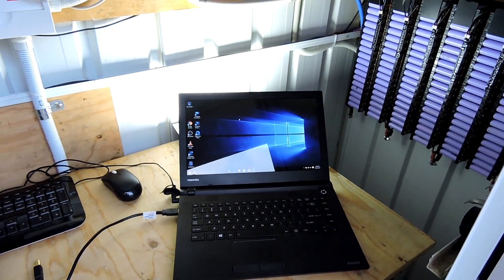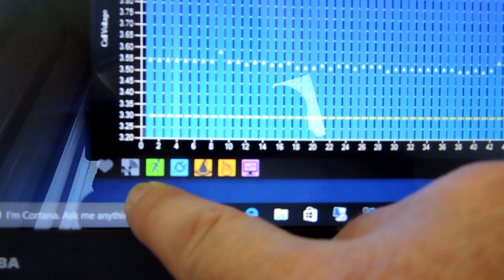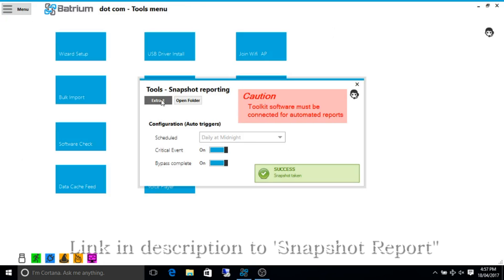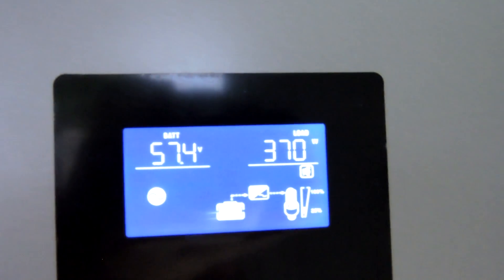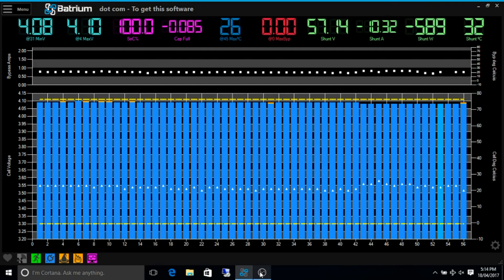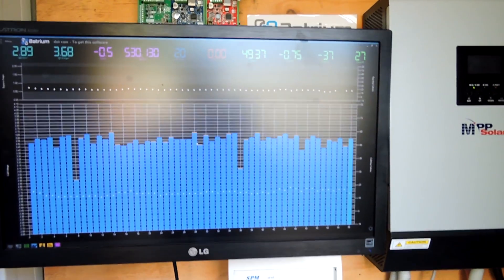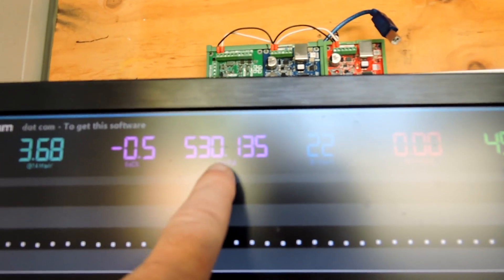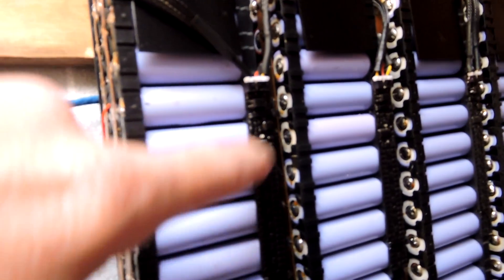18650 real world load test - 63 hours to run from 57.4v to 49v not bad from recycled laptop battery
Using 4480 used 18650 cells from laptop batteries I decided to test how long I could run my house without a recharge. Well needless to say I was rather impressed! 63 hours! Now for the newbies watching when I say my 'house' that is all the GPO's in the home plus lights and fans. Electric Oven & Main aircon isn't 'offgrid' so to speak

The total cost of this setup?

▬▬▬▬▬▬ Music Credits ▬▬▬▬▬▬

Pete